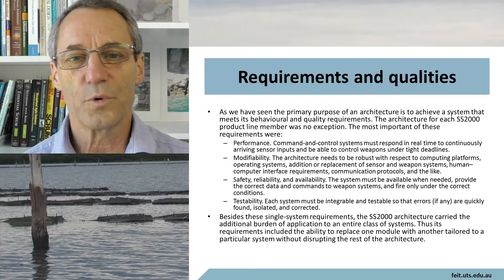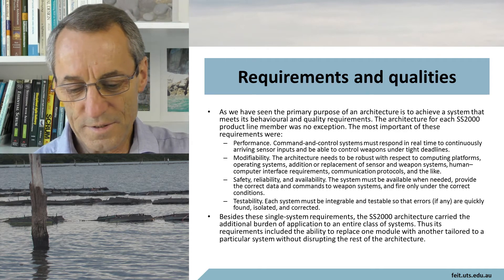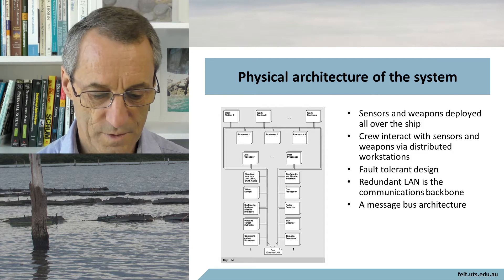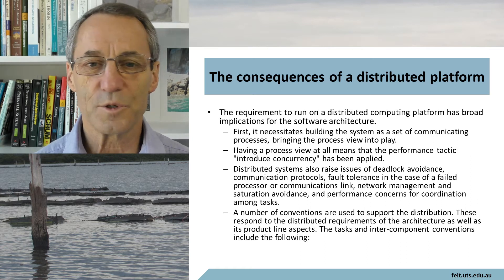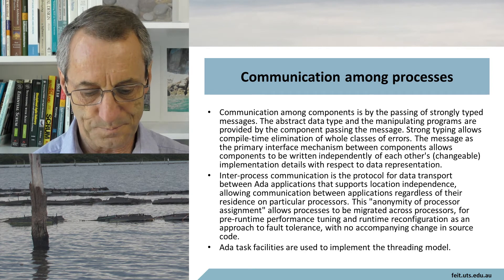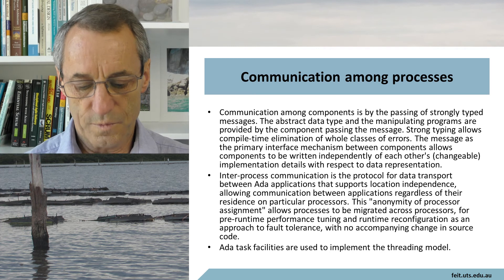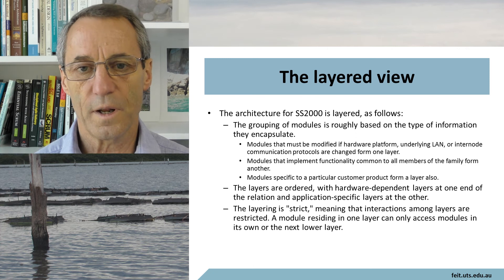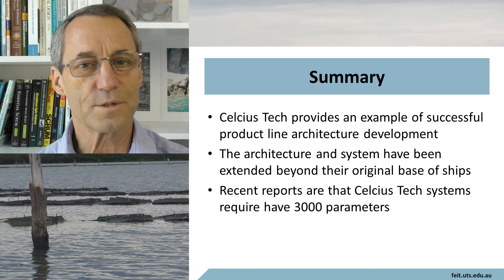Product line Case study architecture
Describes the architecture that was developed to support a product line of control systems for naval ships.